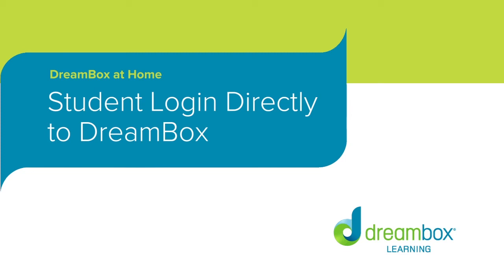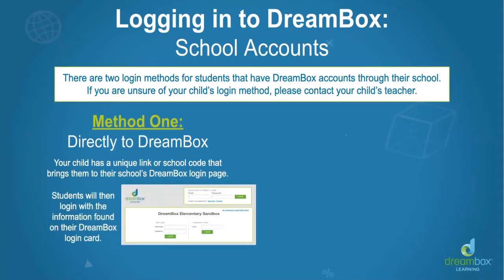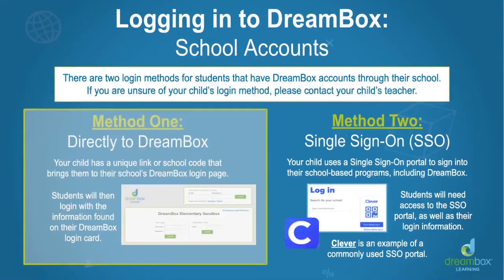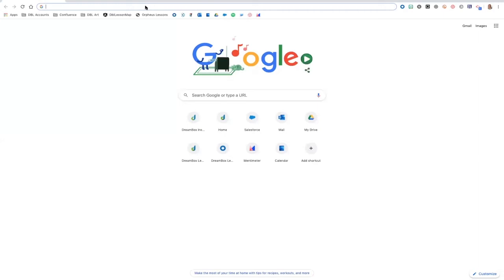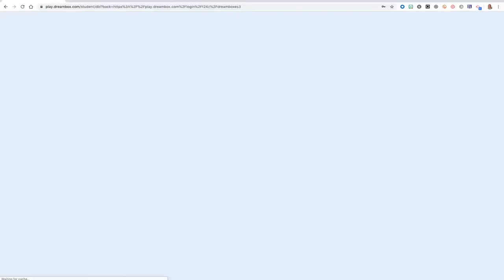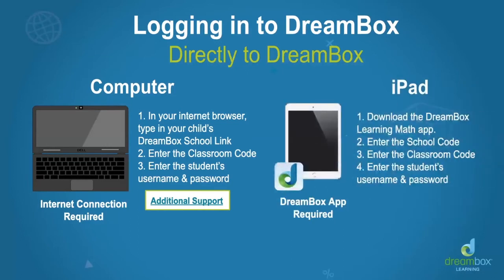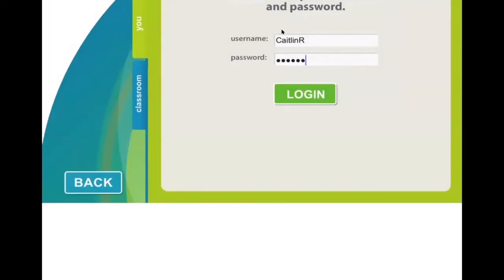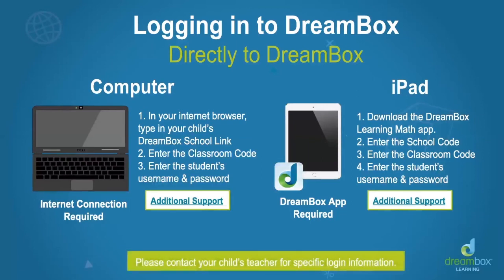DreamBox at Home - Student Login Directly to DreamBox (School Accounts)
There are two login methods for students that have DreamBox accounts through their school. This video covers how to log your child in directly to DreamBox using a unique link or school code that brings them to their school's DreamBox login page.